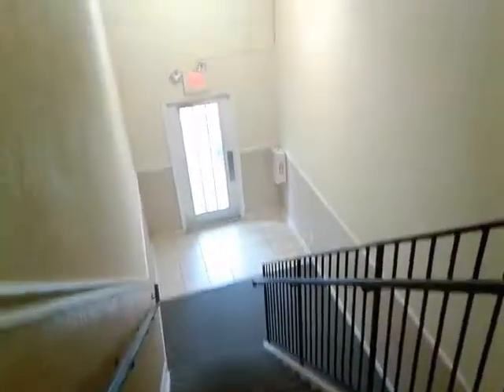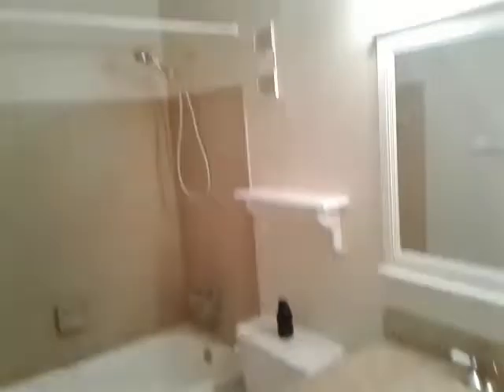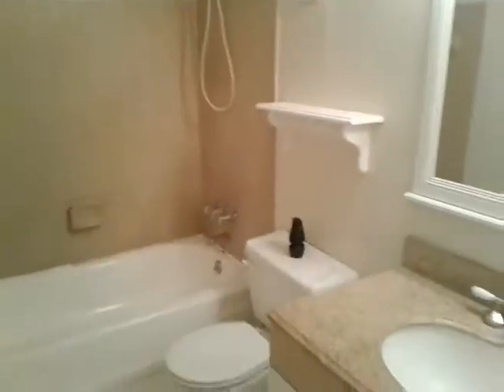St Pete FL RENTAL- Nick Smyka Nick123.com 2 BED 2 BATH WATERSIDE COQUINA KEY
St Pete FL RENTAL- Nick Smyka Nick123.com 2 BED 2 BATH WATERSIDE COQUINA KEY - WASHER DRYER! WATER VIEWS!  GRANITE, BLACK APPLIANCE! NICE!